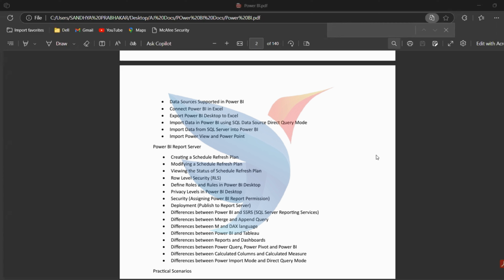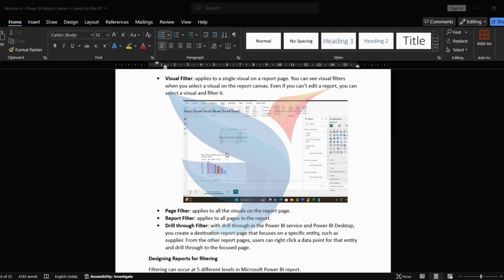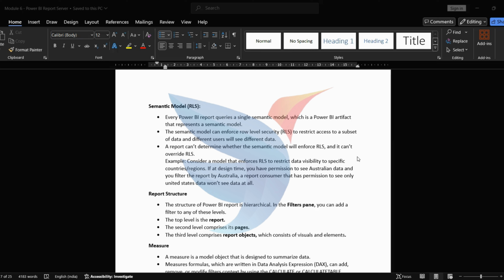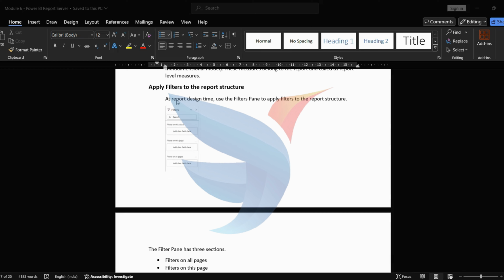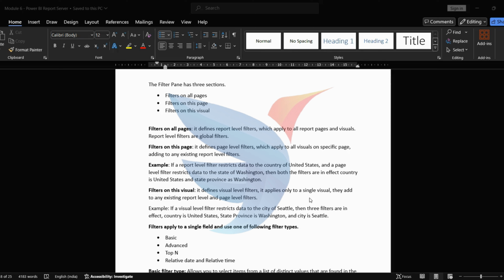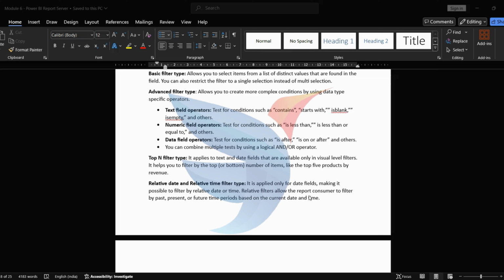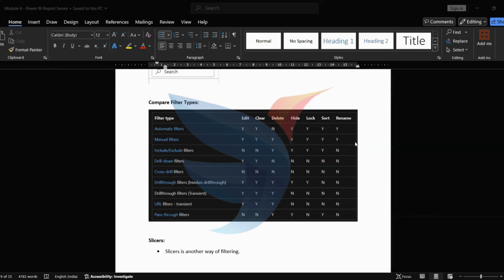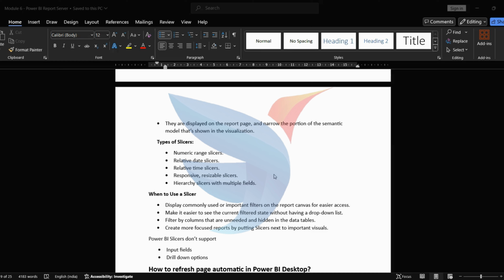PowerBi - Filters and Slicers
🎯 Filters and Slicers in Power BI help you focus on the data that matters most!

Filters 🔍: Apply directly to visuals, pages, or the entire report to narrow down your data view.
Slicers 🎛️: Interactive buttons that let users explore data dynamically—perfect for dates 📅, categories 📂, or regions 🌍.
Hierarchy Filters 📊: Drill down into detailed levels, like year → month → day.